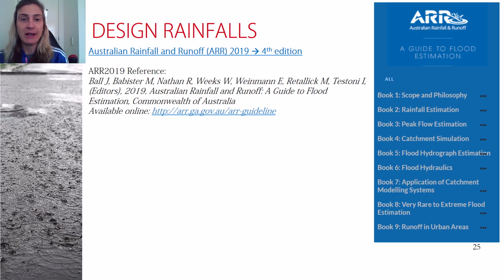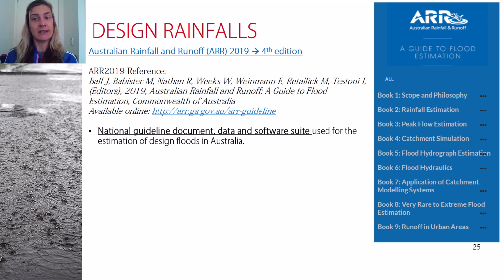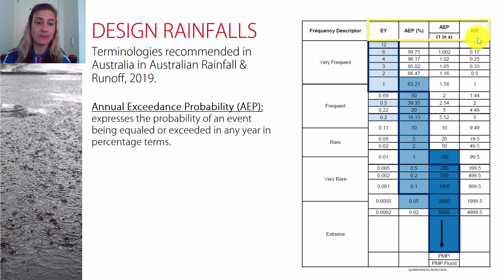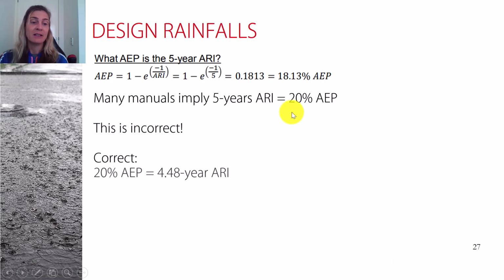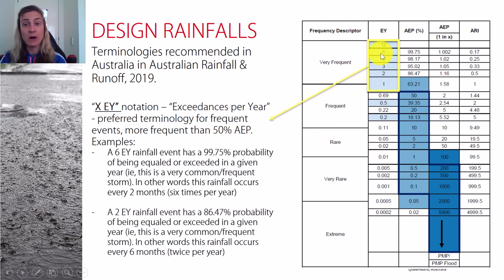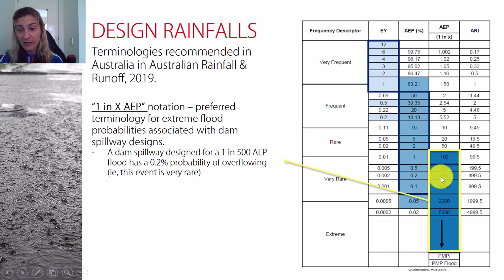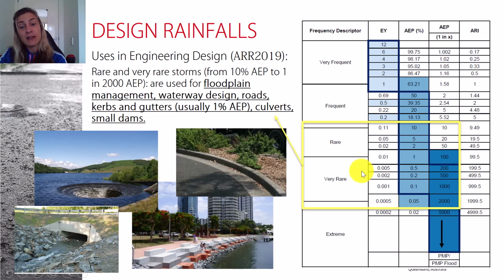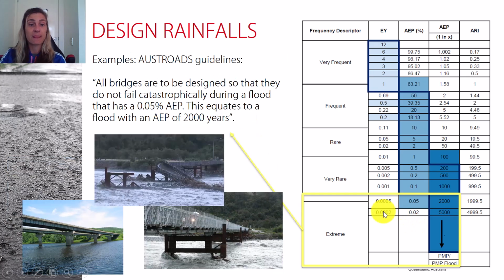Design Rainfalls by Dr Helfer - Week01 - Part03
IFD relationships; BoM IFD system